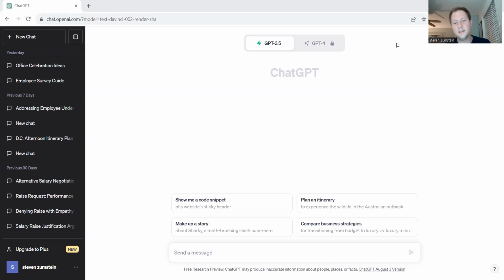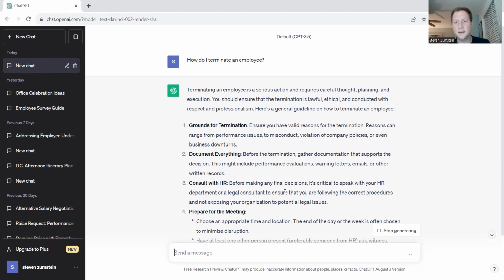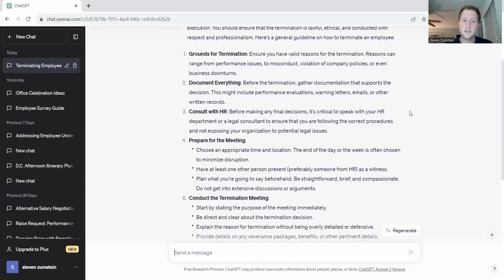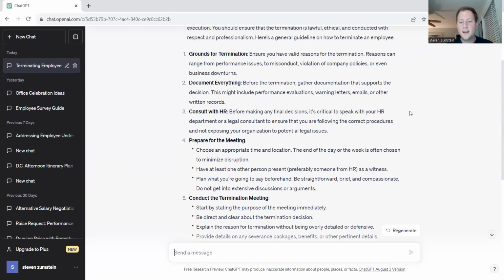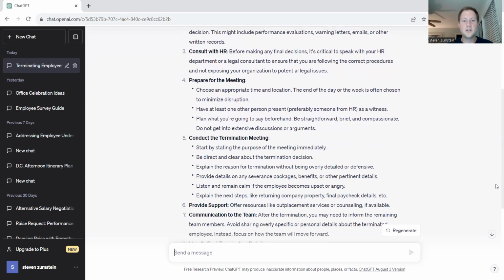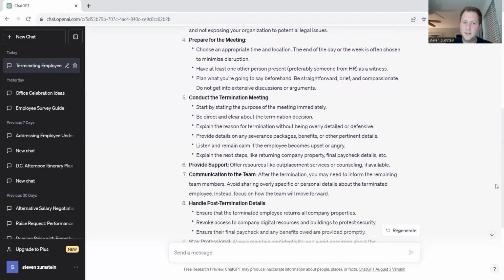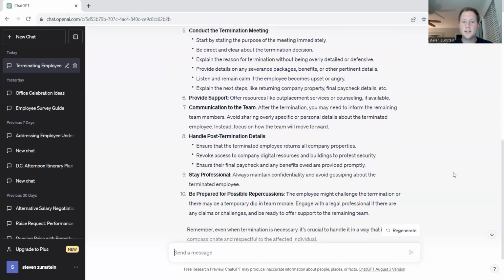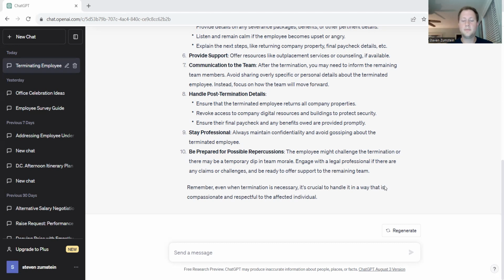Using ChatGPT to terminate an employee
In the ever-evolving landscape of HR and management, ensuring that employee terminations are handled professionally, ethically, and efficiently is paramount. In this enlightening video, we delve into the realm of employee termination and how ChatGPT can assist in making this challenging process smoother and more compassionate.

Join us as we explore the various facets of employee termination, with ChatGPT serving as your trusted resource every step of the way. Here's a preview of what you'll learn:

 Documentation Assistance: Discover how ChatGPT can help you create clear and legally compliant termination documents, including termination letters and severance agreements.

 Decision-Making Support: Explore how ChatGPT can assist in assessing the situation, providing valuable insights into whether termination is the right course of action.

 Termination Meetings: Learn how to structure termination meetings effectively, including what to say, how to handle emotional responses, and offering support resources, all with ChatGPT's guidance.

 Legal and Ethical Considerations: Get insights into the legal and ethical aspects of employee termination, ensuring that you're in full compliance with labor laws and company policies.

 ChatGPT as a Training Tool: See how ChatGPT can be used as a training tool for HR professionals and managers, helping them handle terminations with empathy and professionalism.

Resource Recommendations: Discover additional resources and best practices to support terminated employees in their transition to new opportunities.

This video aims to equip HR professionals, managers, and business owners with the knowledge and tools they need to conduct employee terminations with care and precision, all while upholding the dignity of the individuals involved.